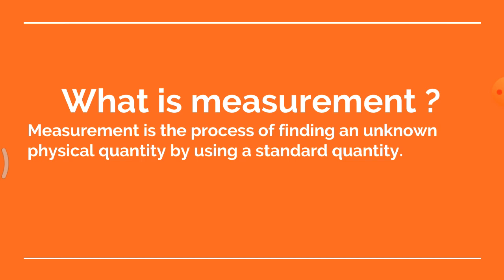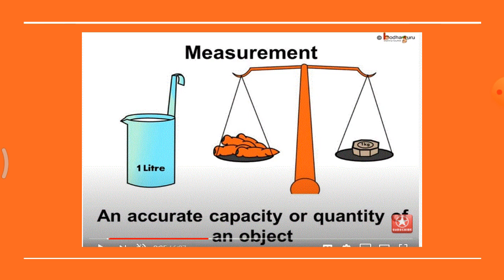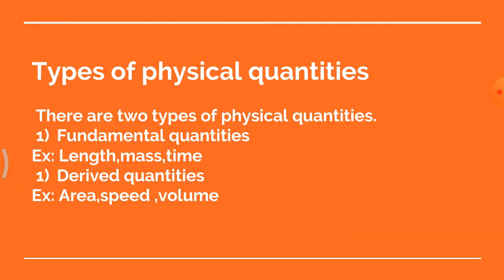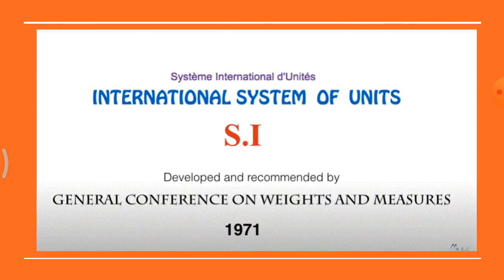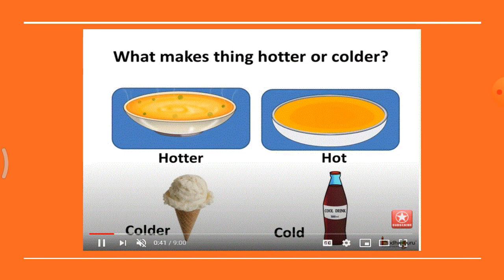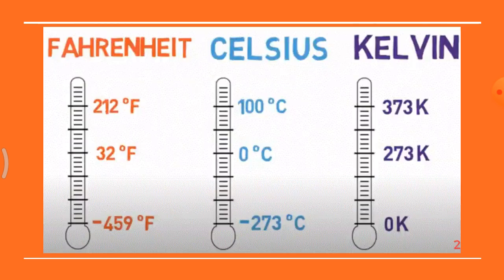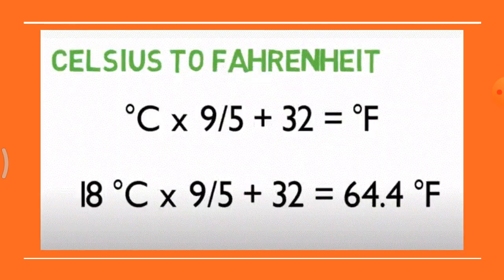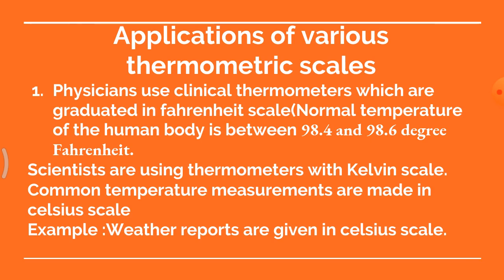8th Science Measurement Part 1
8th Science Measurement Part 1720p.mp4